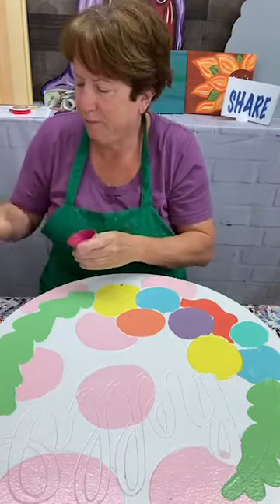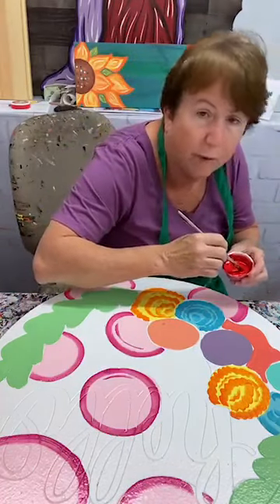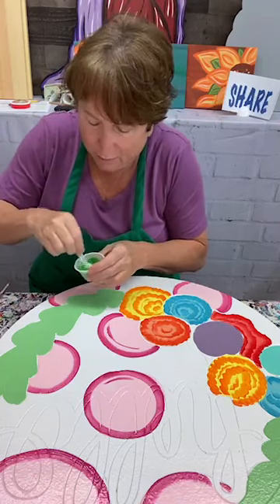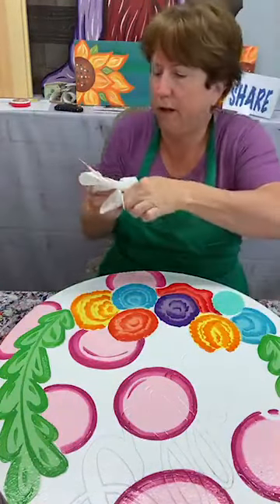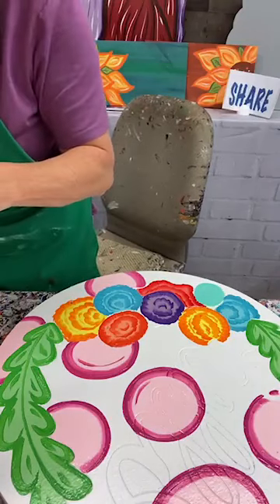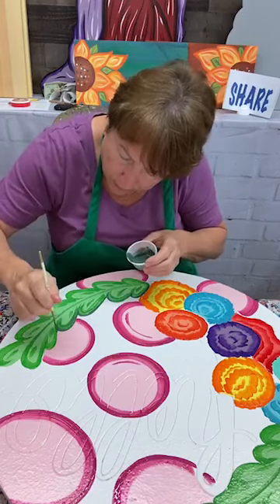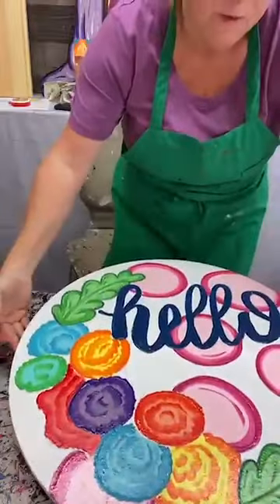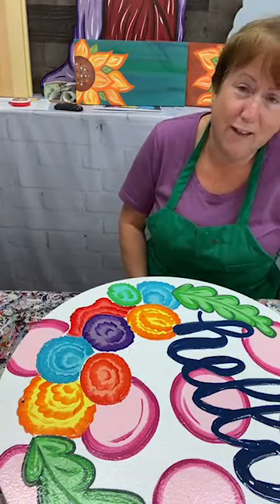How to Paint a Door hanger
Hey there! It’s Mary here, and I’m so excited to share how to paint our Floral Door hanger.

The floral door hanger is easy to practice your painting skills on...can seem intimidating for a new painter.

This hand-painted floral hello door hanger will be a perfect addition to your front door to greet you and your guests.

⤹QUICKLINKS